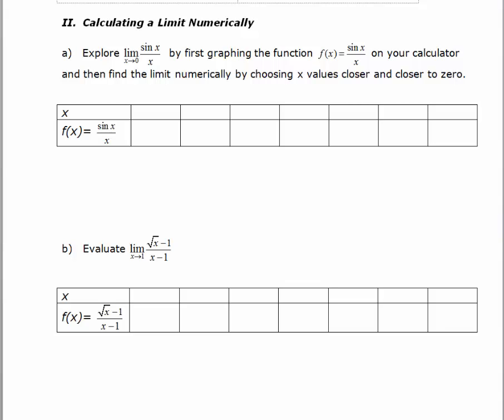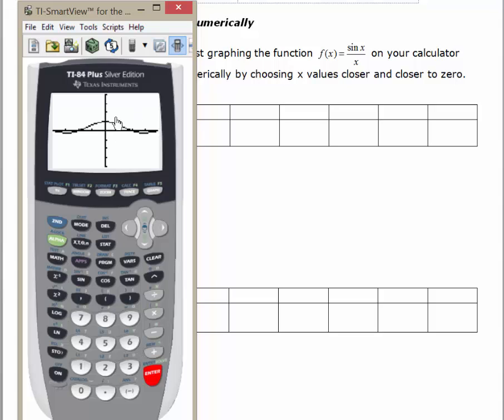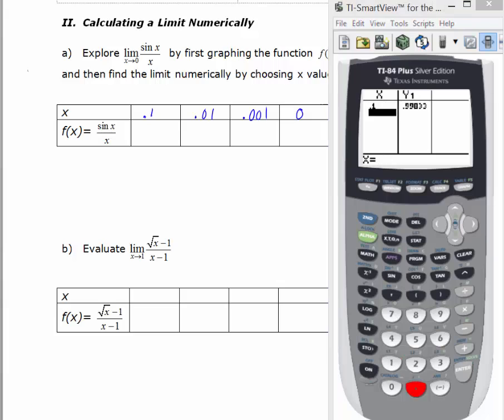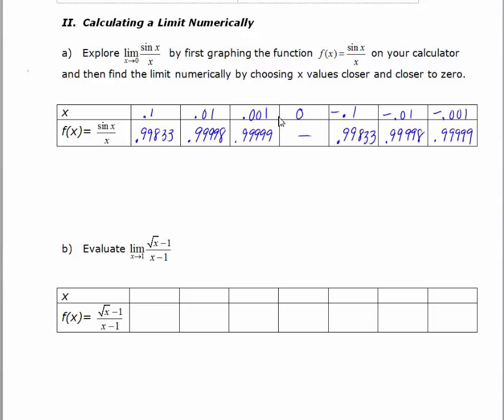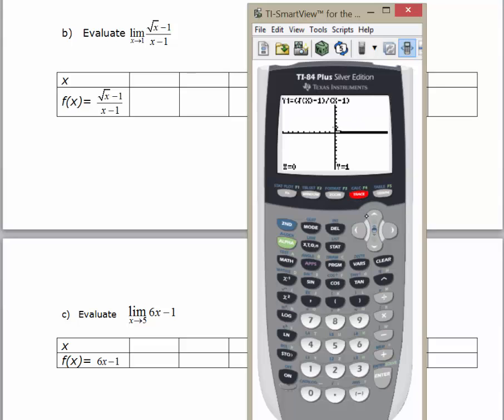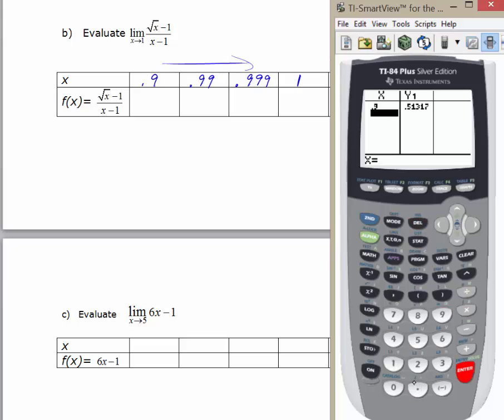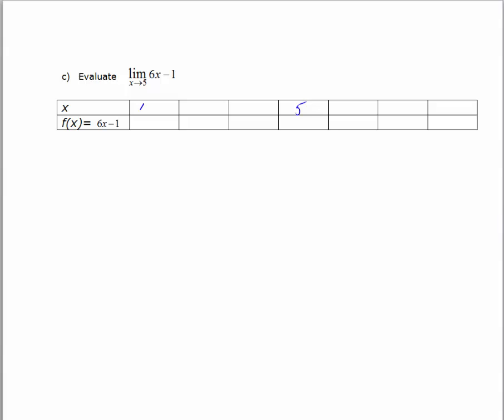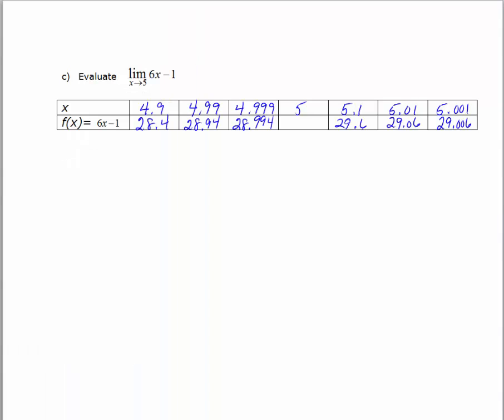Definition of Limits 3